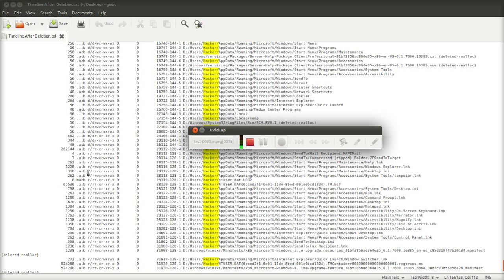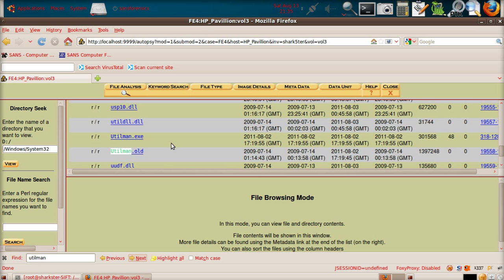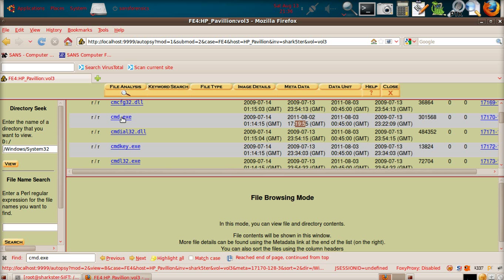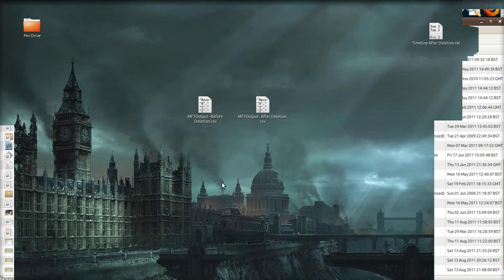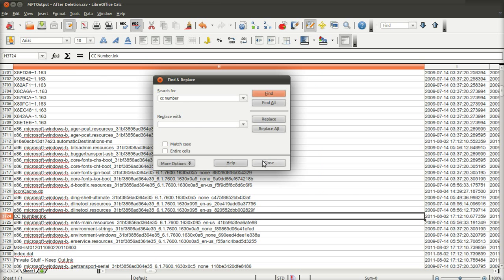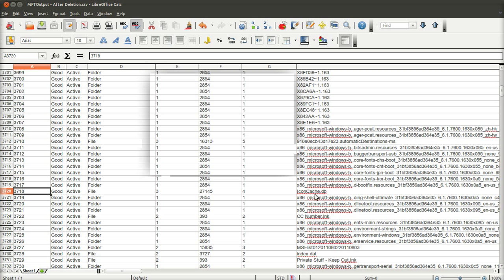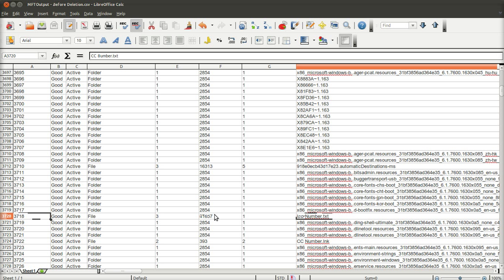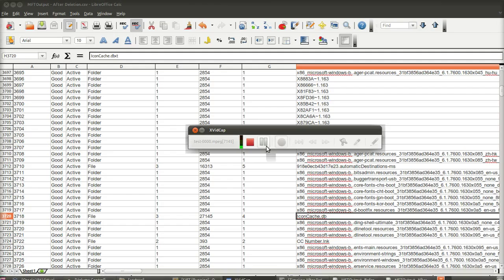Computer Forensic Examinations 4 - The Examination - Part 4.mpeg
In this video we will conduct an examination of the digital evidence files we've created.

We will be using the SIFT Workstation, including Autopsy and AnalyseMFT, and also the RegRipper tool.